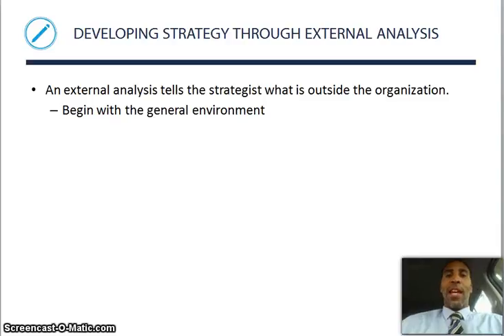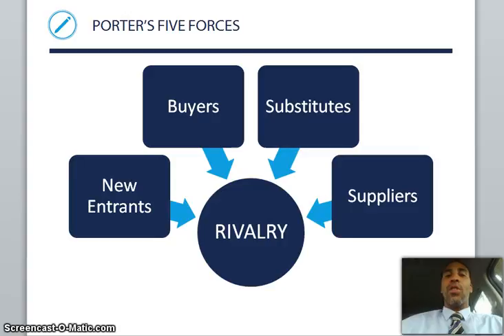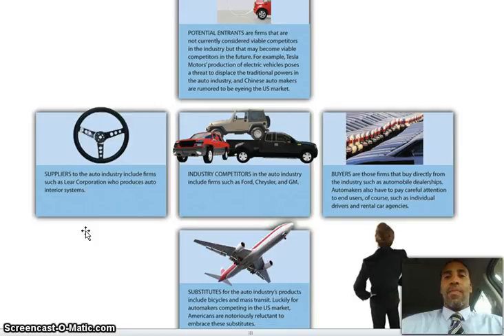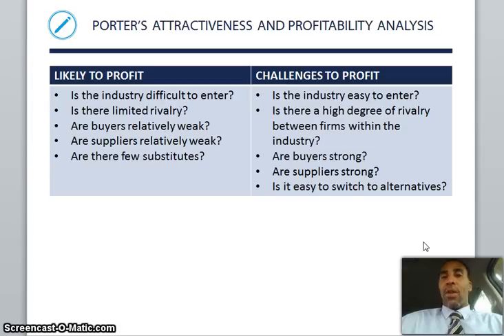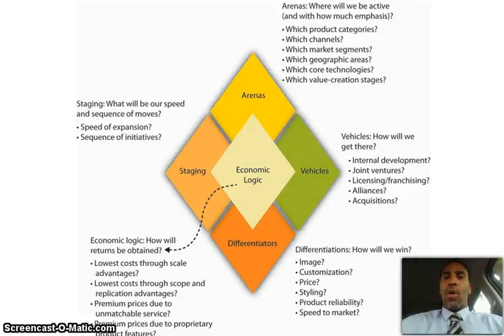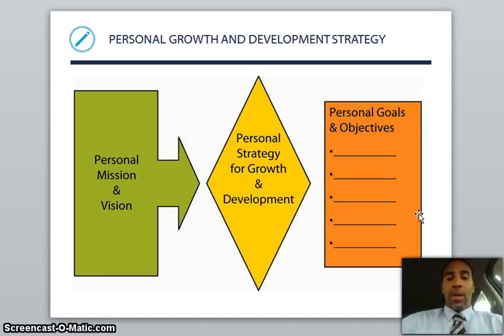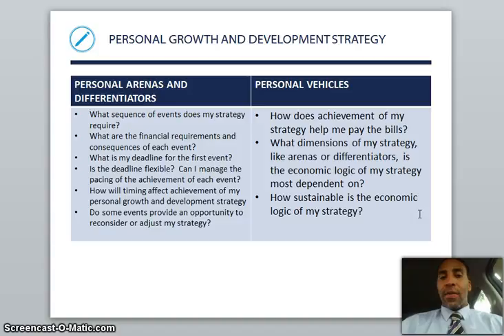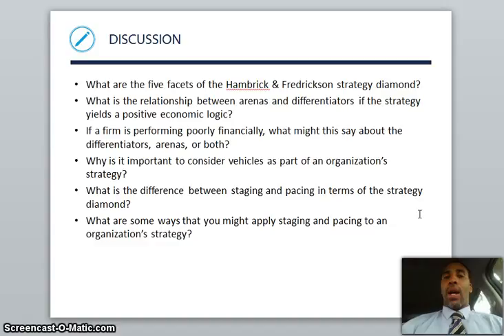Principles of Management Chapter 5 Lecture Part III